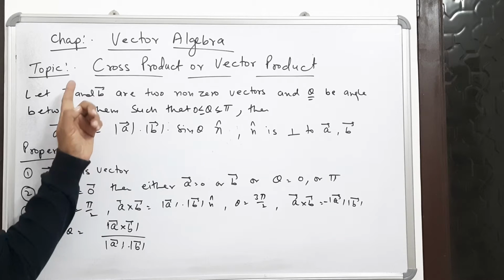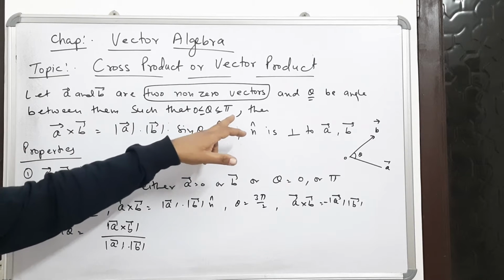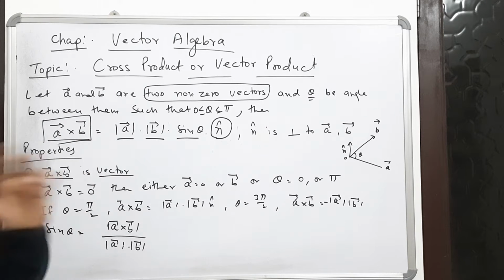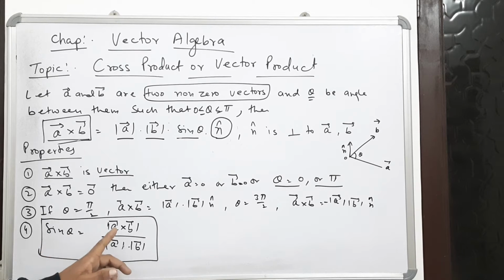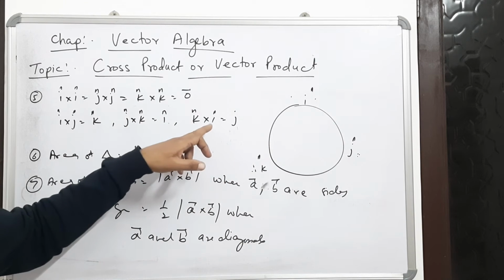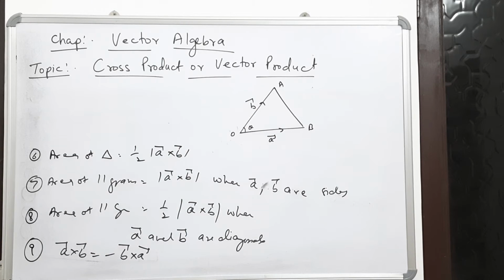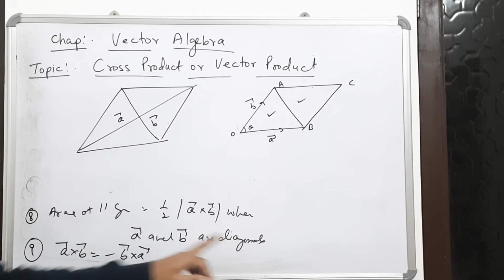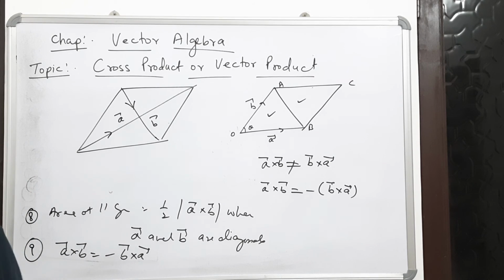CLASS-XII- MATHEMATICS- CHAPTER- 10 - VECTOR ALGEBRA.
CROSS OR VECTOR PRODUCT OF TWO VECTOR S